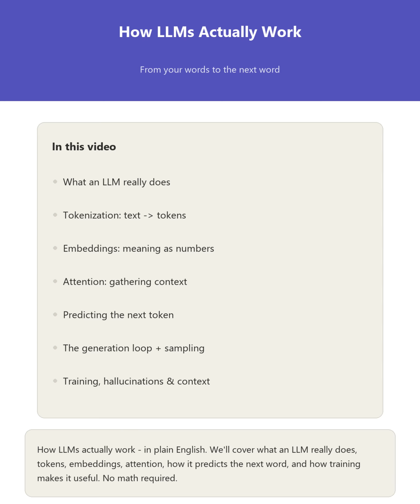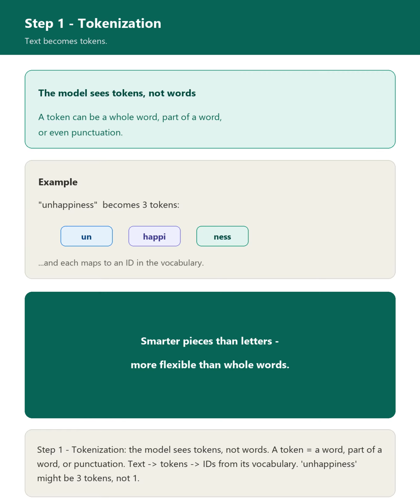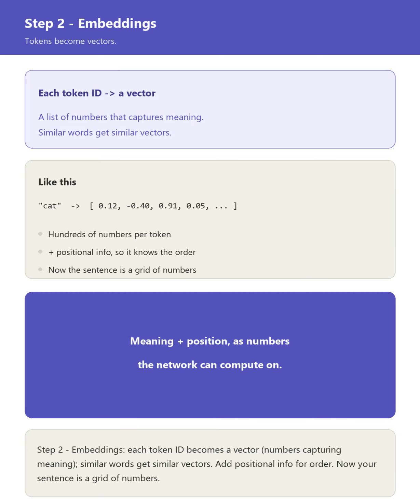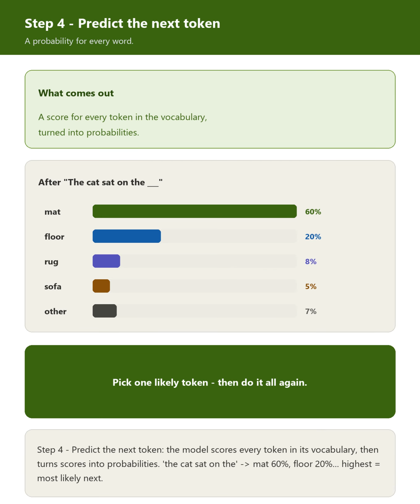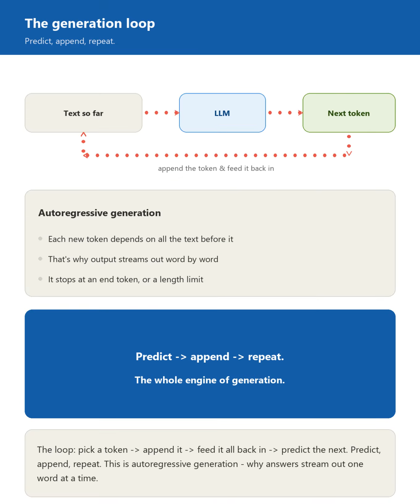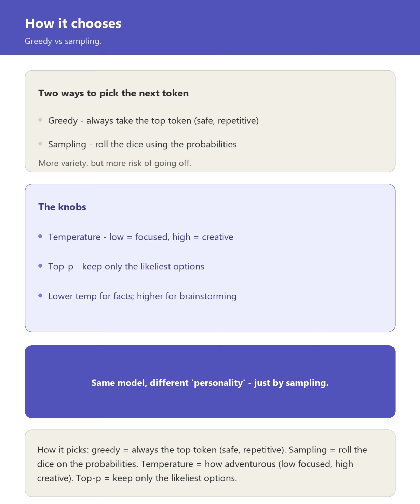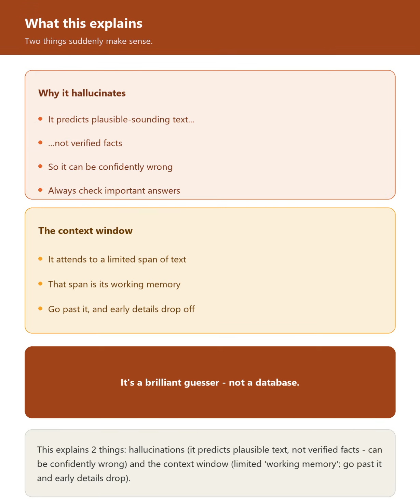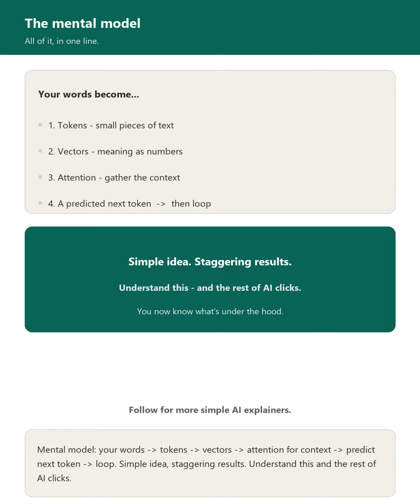You Won’t Believe How AI Really Works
You Won’t Believe How AI Really Works - ChatGPT. Claude. Gemini.

They feel intelligent…
But under the hood, they all do ONE surprisingly simple thing.

👉 Predict the next token.

🧠 The One-Line Truth:

LLMs are next-token predictors.

They take your text → guess the next piece → add it → repeat.

That’s it.

And yet… this simple loop powers:
• Conversations
• Code generation
• Essays
• Reasoning

🔍 Here’s how it works step by step:

🔹 1. Tokenization
AI doesn’t see words — it sees tokens
(words, fragments, punctuation)

👉 “unhappiness” → multiple tokens

🔹 2. Embeddings
Every token becomes a vector (numbers representing meaning)

👉 Similar words = similar vectors

🔹 3. Attention (Transformer Magic)
Each token looks at all others

👉 It decides what matters most for the next prediction

Example:
"The cat sat on the ___" → predicts "mat"

🔹 4. Prediction
The model assigns probabilities

👉 mat = 60%, floor = 20%…
👉 Picks one

This happens because LLMs compute probabilities over all possible next tokens [1]

🔁 5. The Loop
Predict → Append → Repeat

💡 Two Things This Explains Instantly:

❌ Hallucinations
AI predicts what sounds plausible — not what’s verified

❗ Context Window
AI can only “remember” limited text at a time (working memory) [3]

🎯 The Mental Model:

Your words
→ Tokens
→ Vectors
→ Attention
→ Prediction
→ Loop

Simple idea.
Staggering results.

🚀 Why This Matters:

• Helps you understand AI limits
• Helps you write better prompts
• Helps you design better systems

Even advanced models are trained to predict the next token based on context [4]

What part of how AI works finally clicked for YOU?